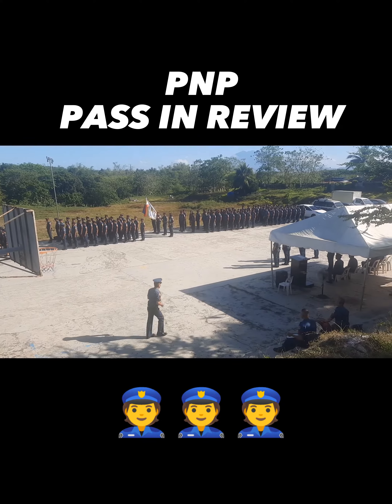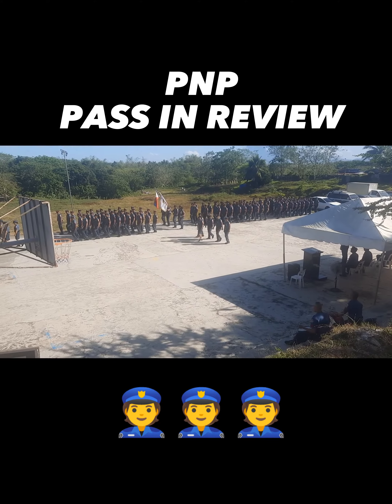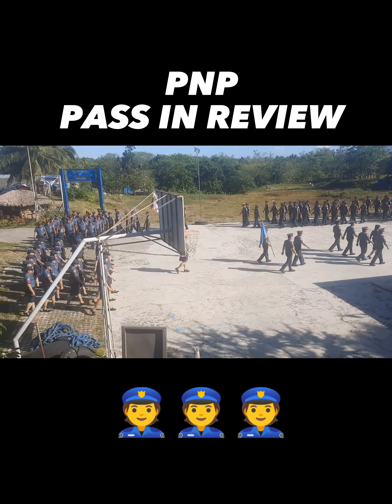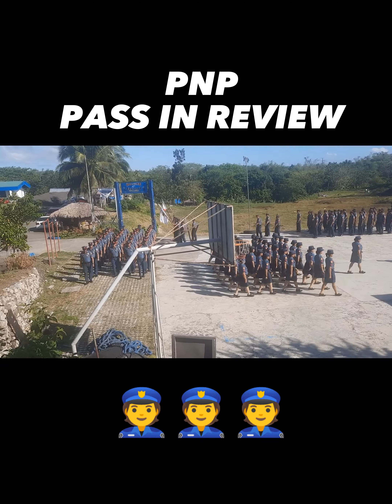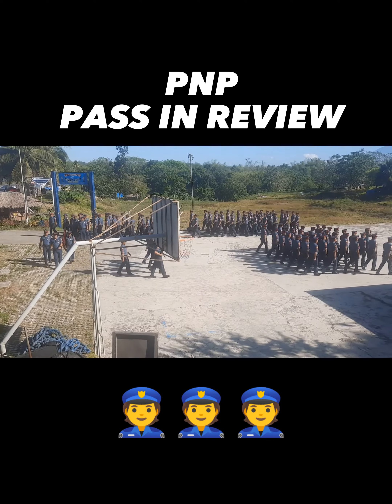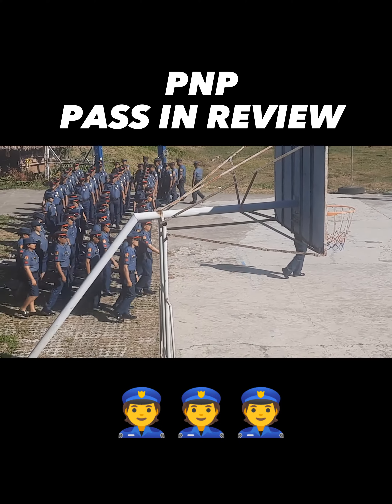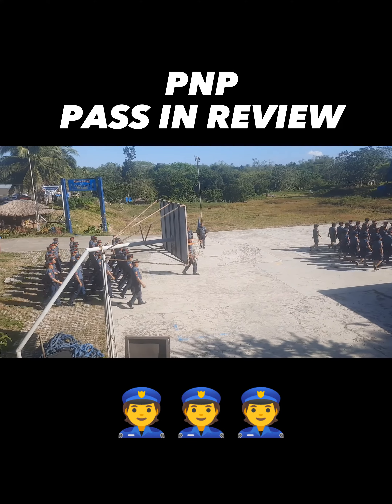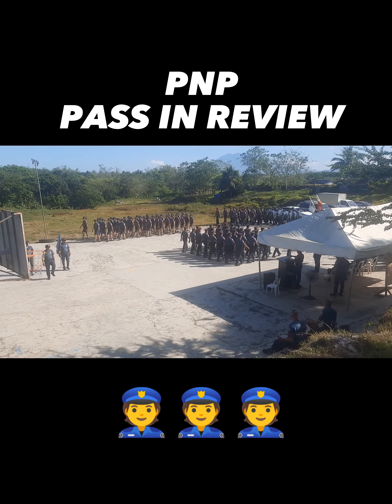ANO ANG PNP PASS IN REVIEW | Pls Subscribed 👍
PNP PASS IN REVIEW
Source: Chapter 2 Section 1 of PNP Manual Drills and  Ceremonies
and
Protocol and  Social Usage